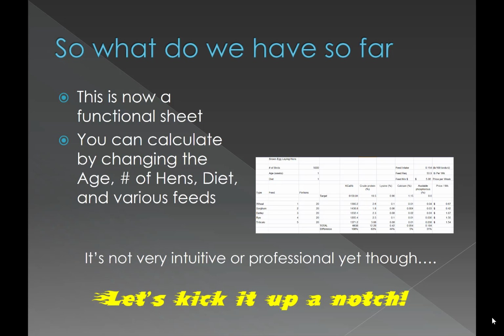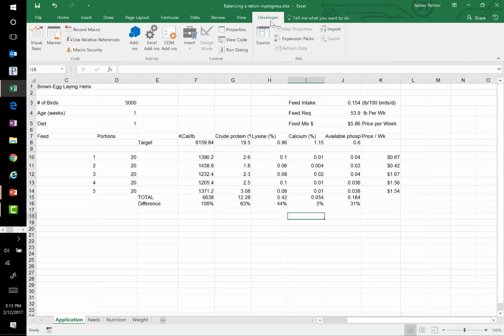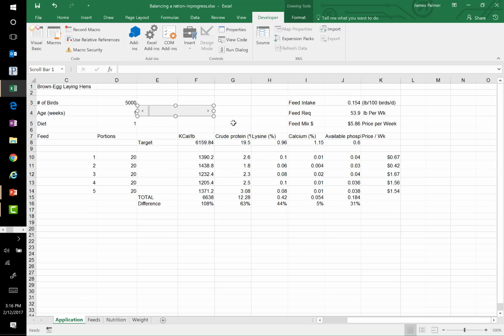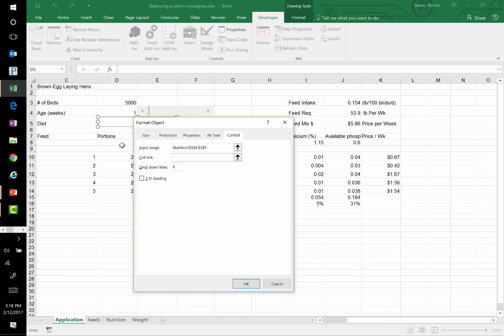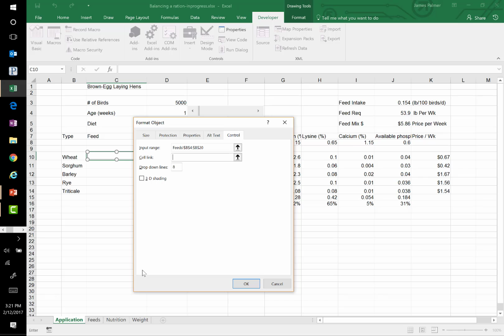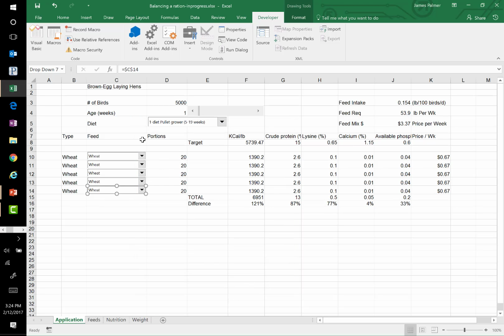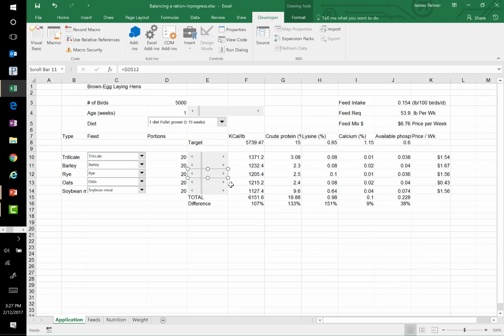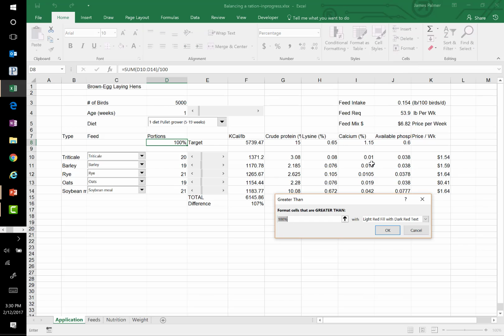Feed Calculator Pt4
Intermediate Excel - Lookups, Charts and Form Tools